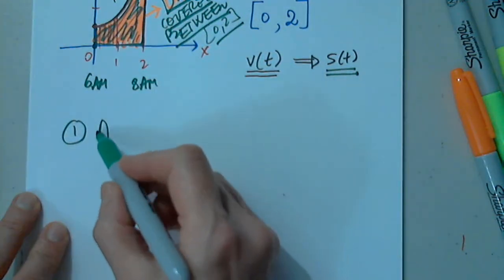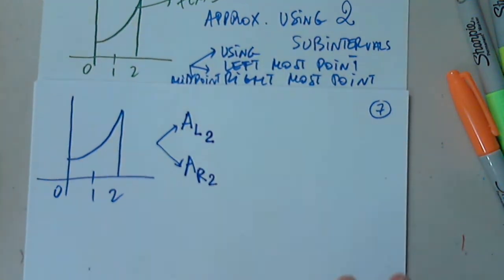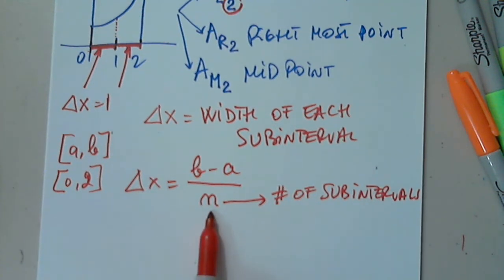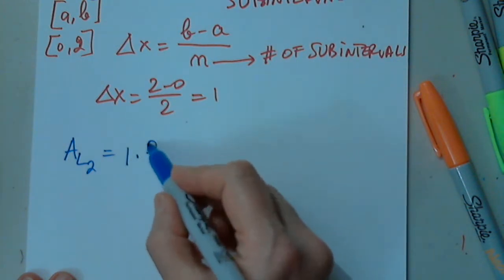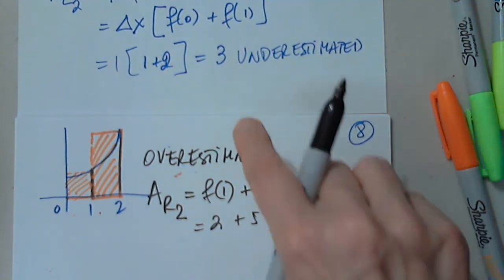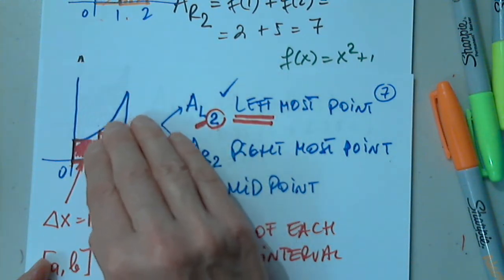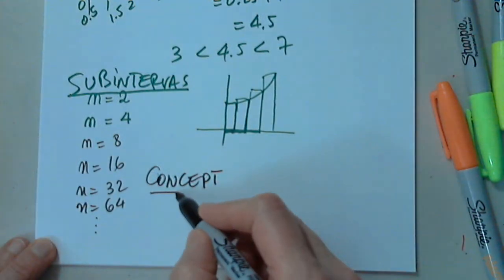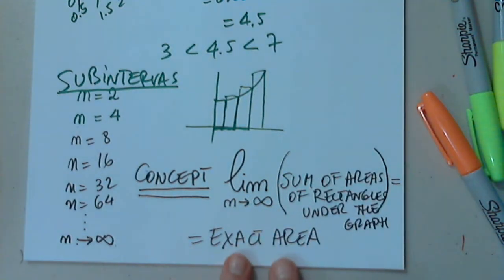MAT 191 SECTION 4.9 AND 5.1 PART 3 NOVEMBER 9